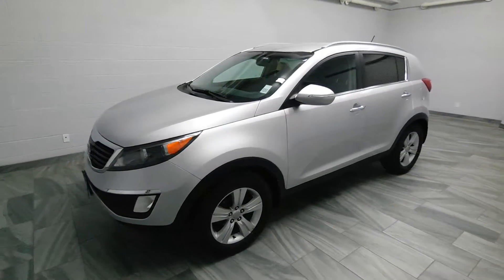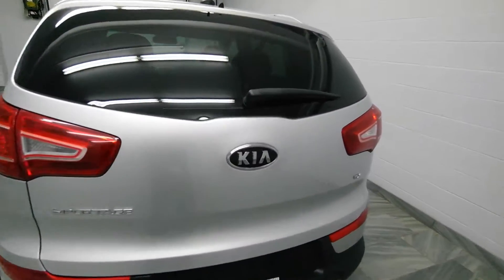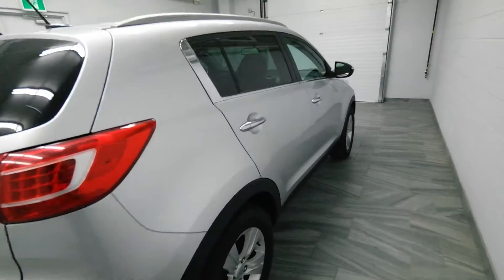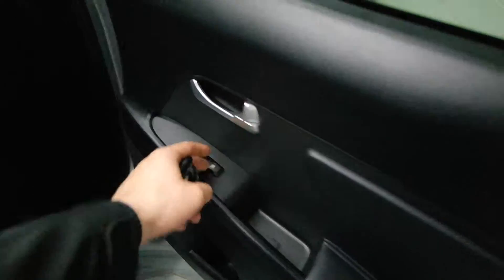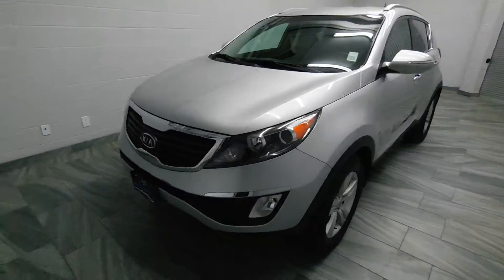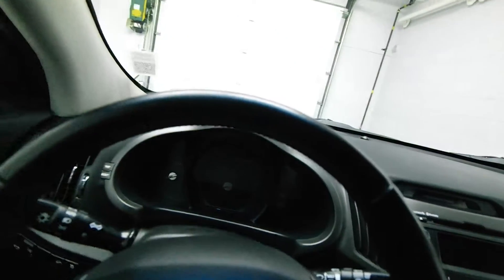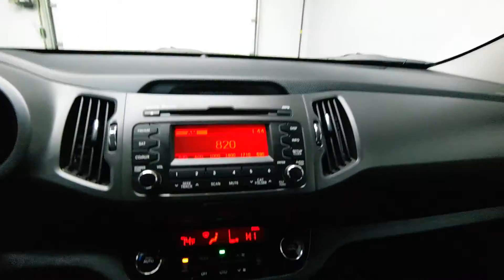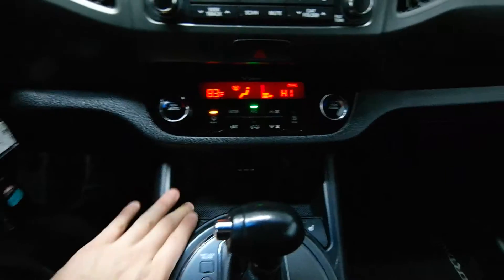2011 Kia Sportage EX Mark Wilsons Better Used Cars Guelph, Ontario Stock: B7020527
2011 Kia Sportage EX Mark Wilsons Better Used Cars Guelph, Ontario Stock: B7020527